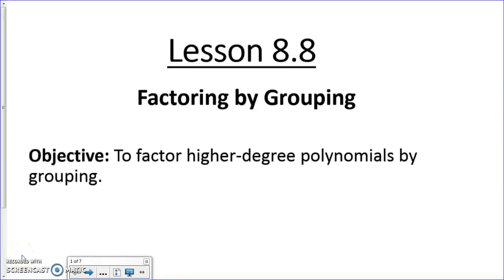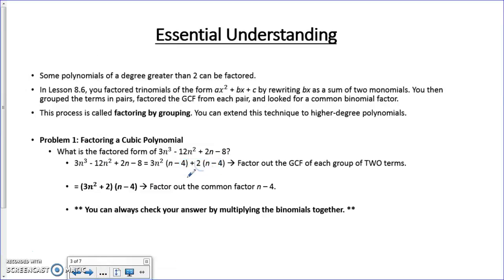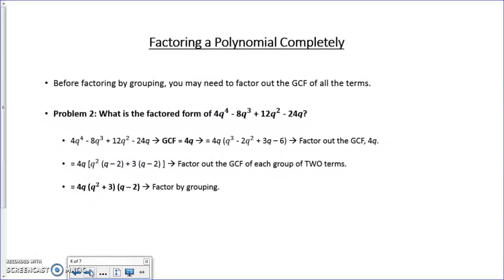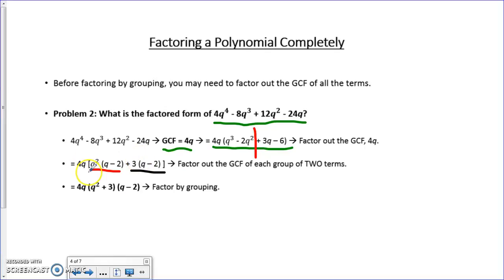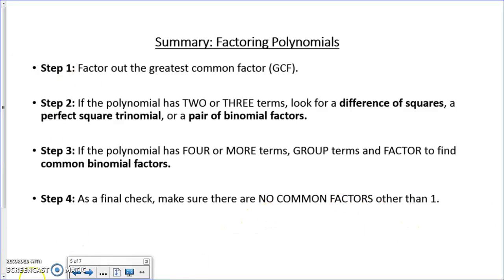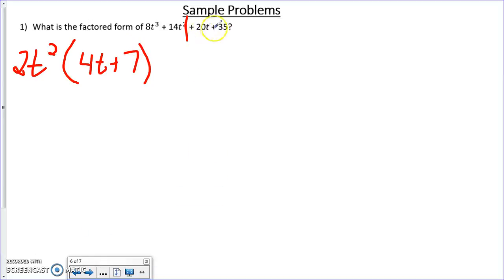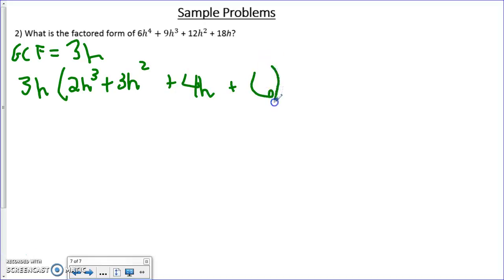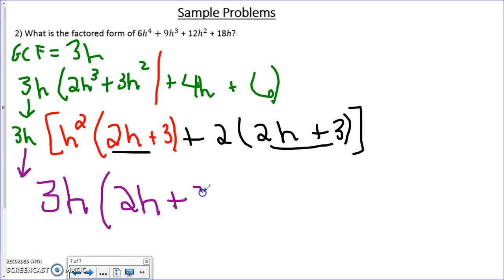8 8 Video